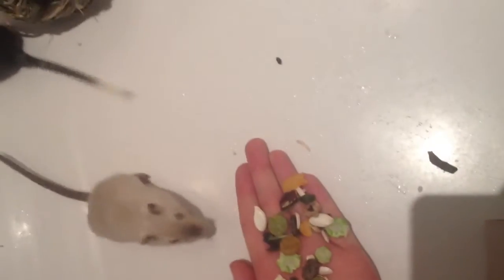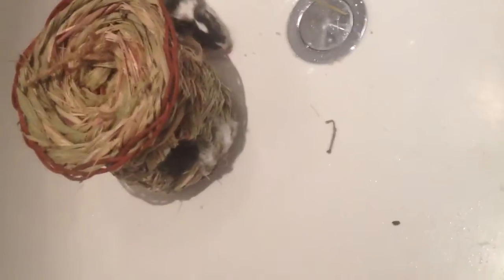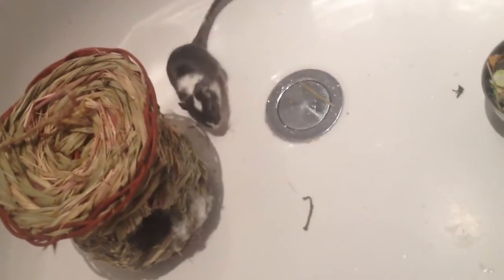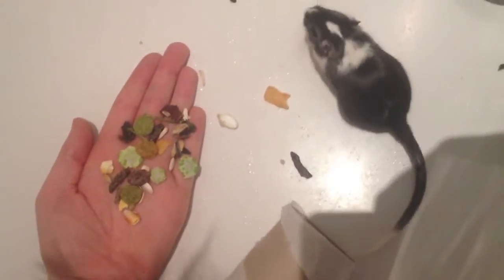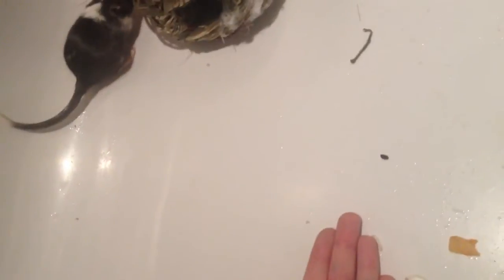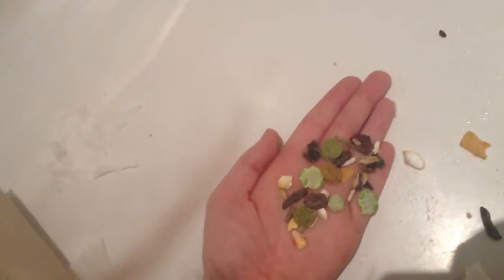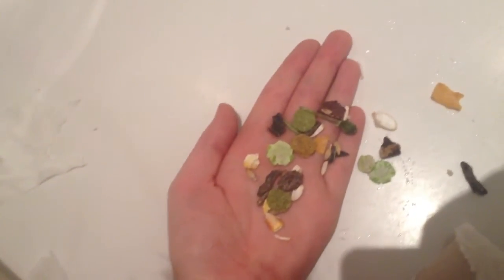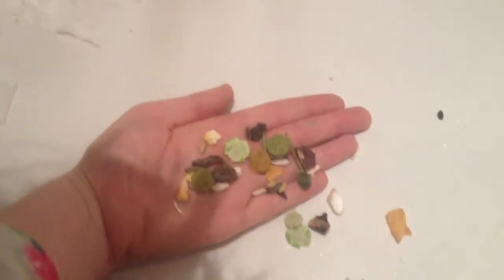How to tame your new gerbils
via YouTube Capture I recorded my method of training gerbils to become tame and how to see your hand as a positive thing in their life and not something that's big and scary for them. Slow moments work wonders. I'm a novice myself so please be kind. Hope my experience helps others. These are 10 week old gerbils smudge and fudge. Smudge is the black and white one and fudge is the Siamese one. Enjoy!